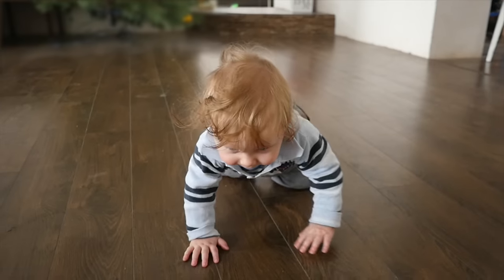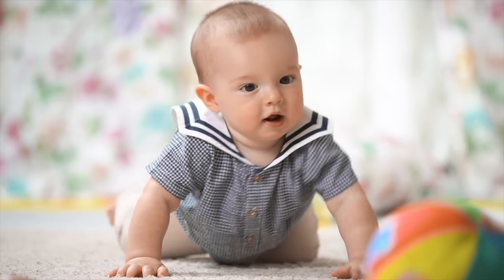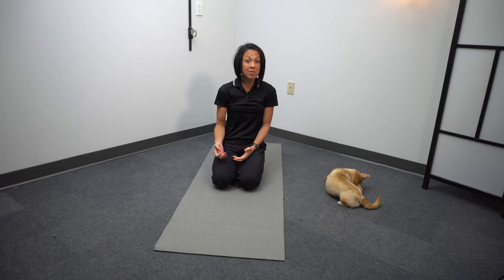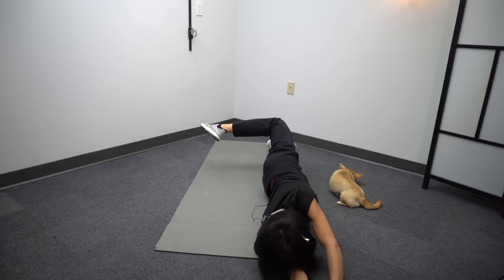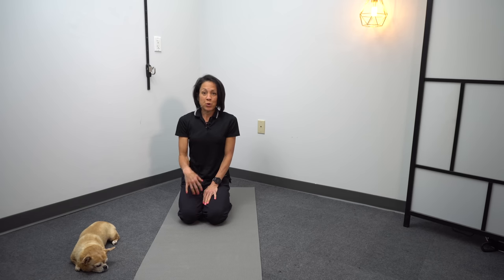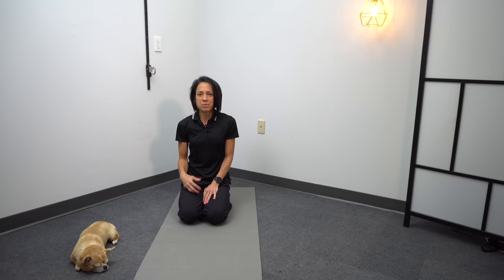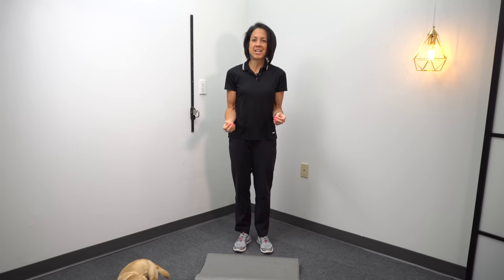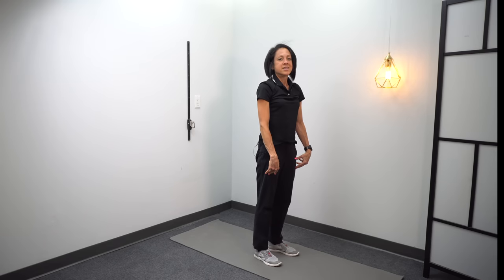Discover the game-changing rehab skills you've never heard of!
In this video you will learn the most forgotten, yet most important, skills that will take your walking and your balance confidence to the next level!

Products used in this video:
Mat table
Hand weights
Yoga block
Folding floor mat